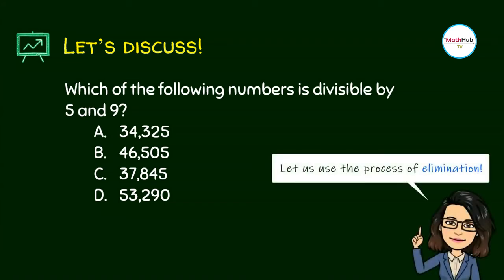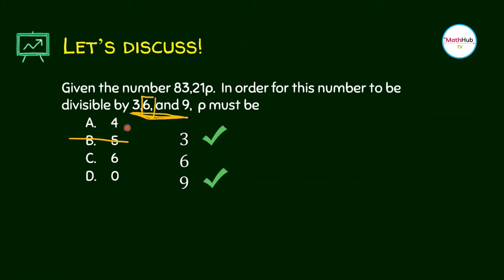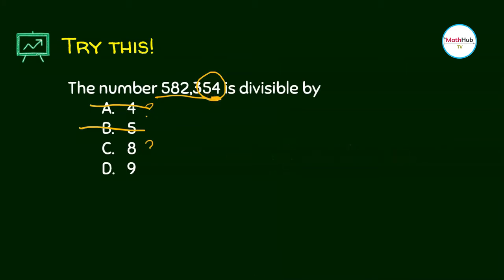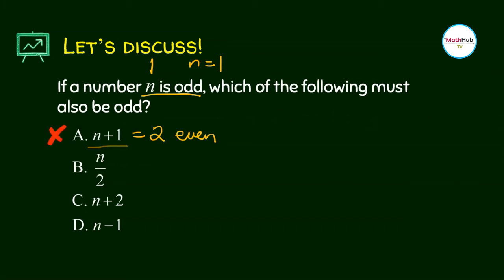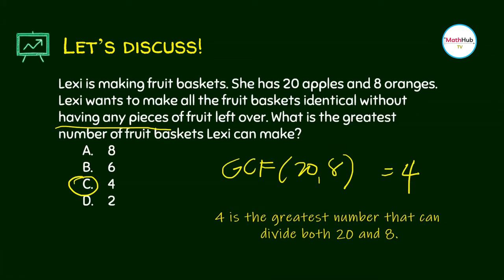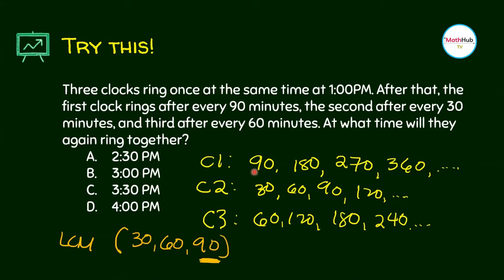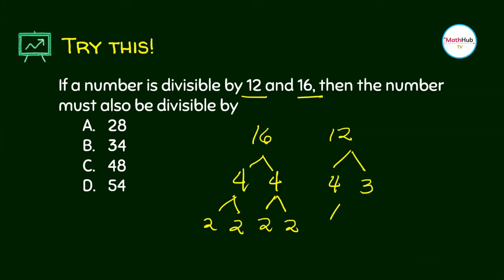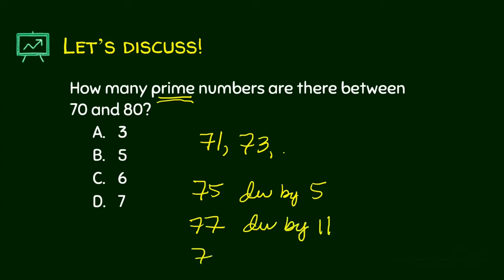Philippine Science High School Entrance Exam Review Math 1 Reviewer for Incoming Grade 7